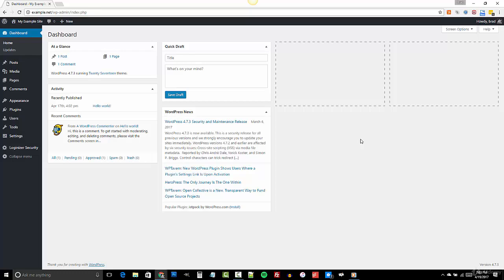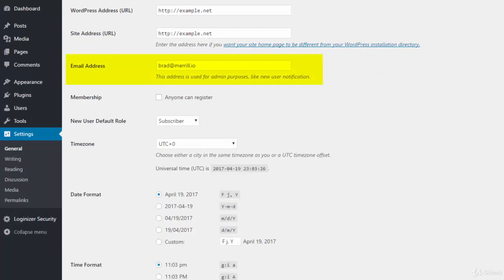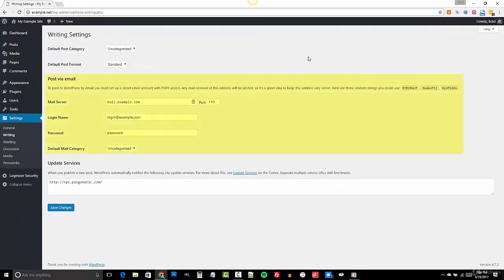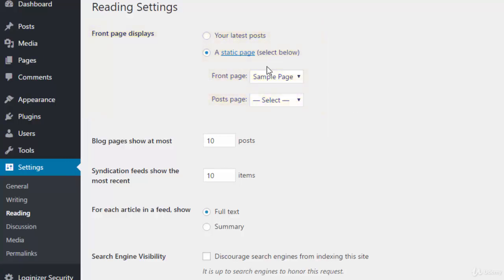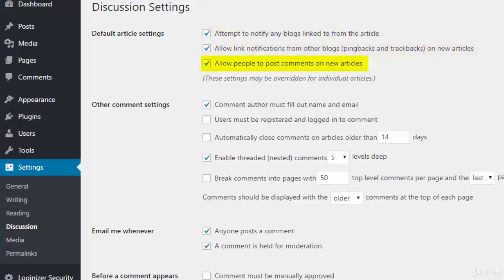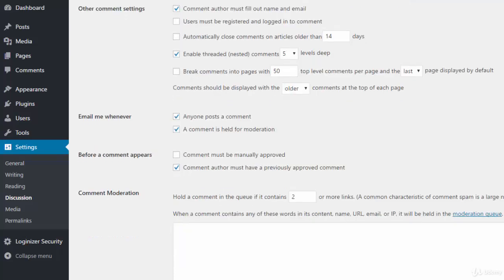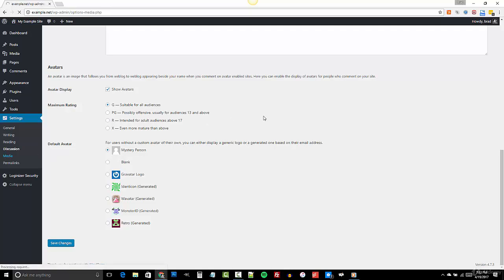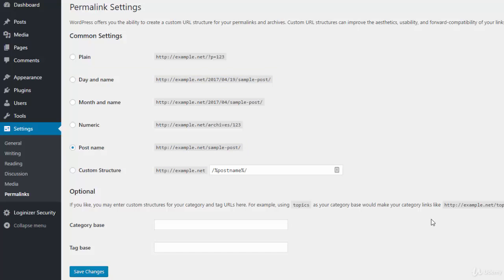Build a Successful Blog 2019 Part 10 "WordPress Settings"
How you can Change Settings in WordPress Dashboard